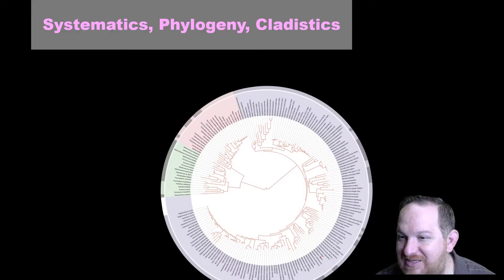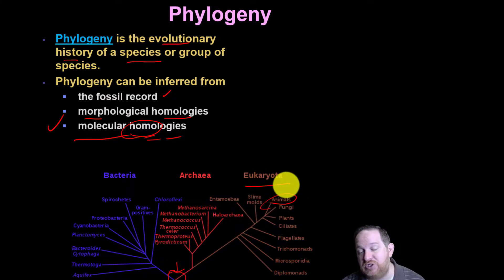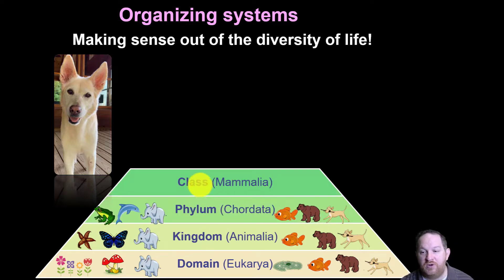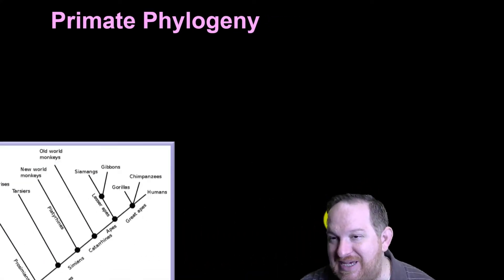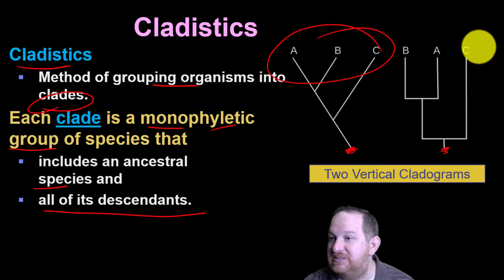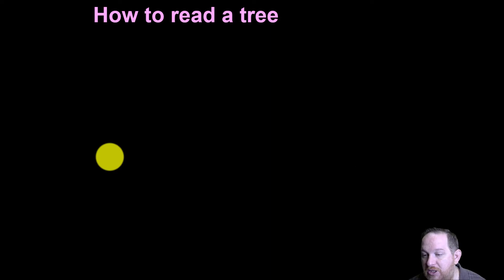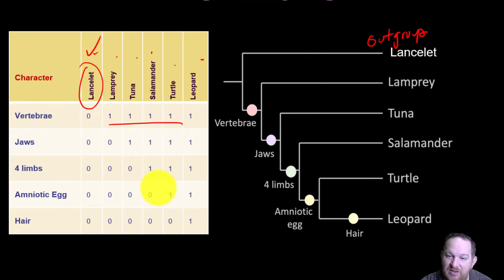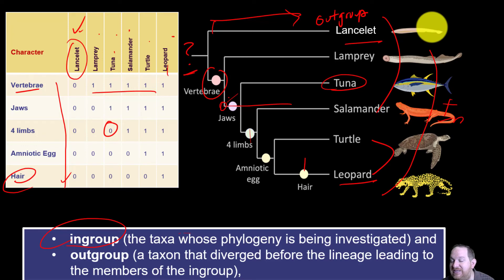41. Systematics Phylogeny and Cladistics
A look at how we classify organisms according to evolutionary relationships.   There is a discussion and explanation of using phylogenetic trees and cladograms as well as an overview of constructing a tree from a character table.

See more educational videos  @TheScienceHerd

If you are interested in taking notes while watching the videos, consider purchasing Brandon's Advanced Biology Video Viewing Guide on Amazon